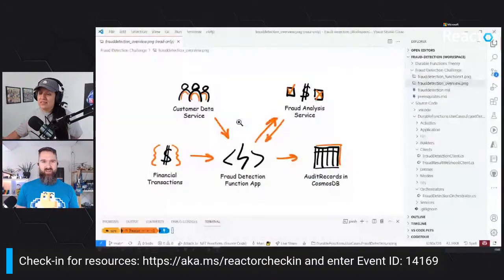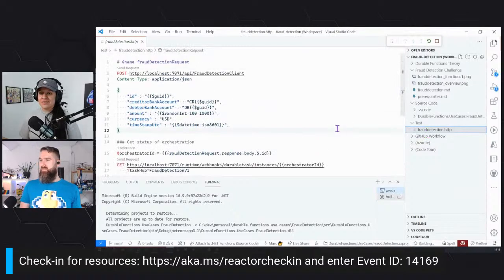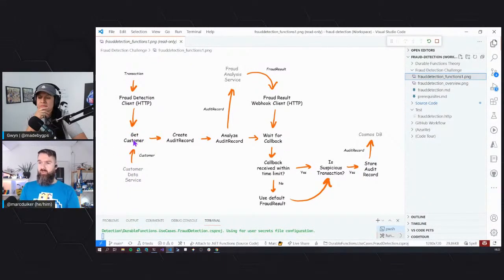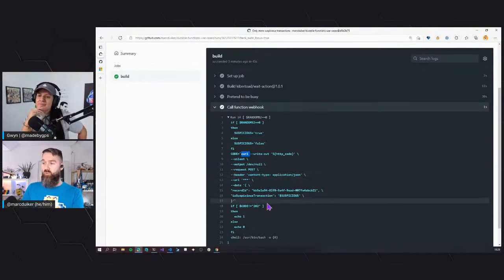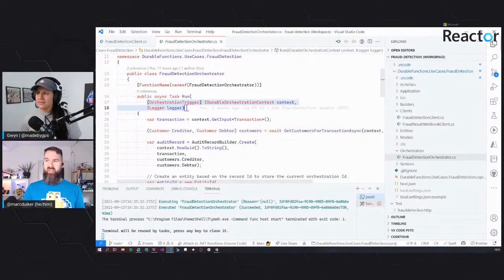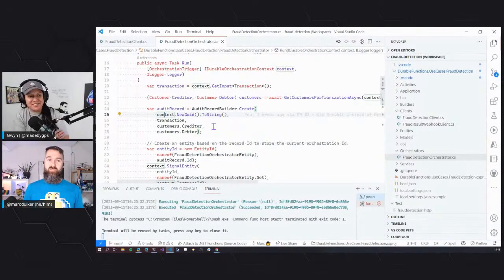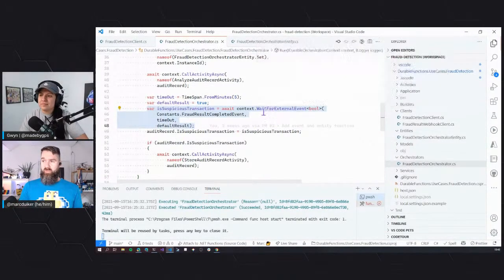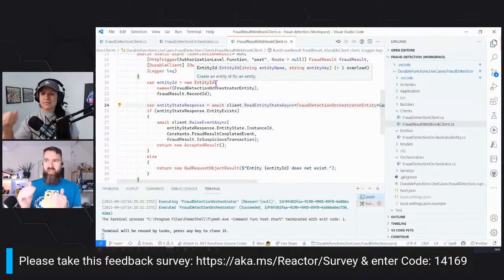Orchestrating Long-running Workflows with Durable Functions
Interested in learning how to make serverless functions even more powerful or perhaps you have a process that requires manual approval and would like to automate it? In this session, we're covering how to implement a long-running serverless workflow with Durable Functions. By the end of this hour, you'll understand the duties of Client, Orchestration, and Activity functions, how to use Timers in durable functions, and gain knowledge relevant to Azure Developer technologies.

In this series, we'll be covering topics applicable to the **30-days-to-learn-it Azure Developer challenge. If you would like to participate in the challenge as you follow along with this series, we recommend registering in advance

Host: Gwyneth Peña-Siguenza, Cloud Advocate, Microsoft
Gwyn has worked a range of roles in tech including, help desk, sysadmin, cloud engineer, training architect, and now cloud advocate at Microsoft. She has a passion for documenting her learnings and experiences on YouTube, and overall is a huge fan of all things serverless.

Guest speaker: Marc Duiker, Lead Azure Consultant, Xpirit
Marc is a lead consultant at Xpirit with a strong focus on event-driven architectures. He has extensive knowledge of the serverless offerings in the Azure platform and he enjoys helping organizations making effective use of cloud-based technology. You might have seen Marc at a developer meetup or conference since he's a regular speaker in the area of Azure cloud & serverless technologies. He started Azure Functions University, a free and open source learning curriculum on GitHub, where everyone can learn about Azure Functions in their own pace. In his spare time, Marc likes to give attention to the creative part of his brain. He likes to create pixel art (check out VSCode Pets), code visuals & music, and an occasional retro game.

**30 Days to Learn It can help you build skills and start your preparation for Microsoft Certifications for AI, DevOps, Microsoft 365, low code, IoT, data science, cloud development, and more. You can be eligible for 50 percent off the cost of a Microsoft Certification exam by completing your challenge within 30 days.

[eventID:14169]